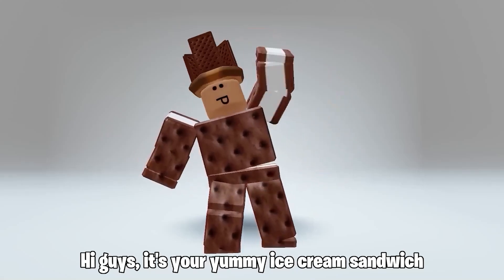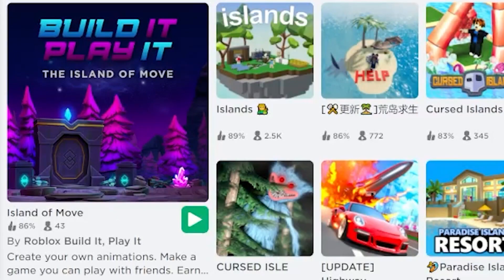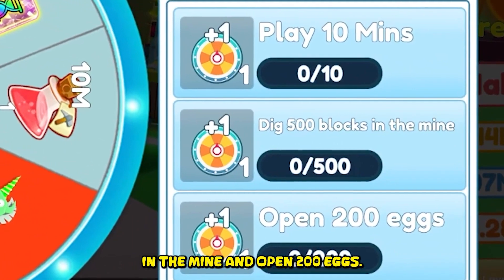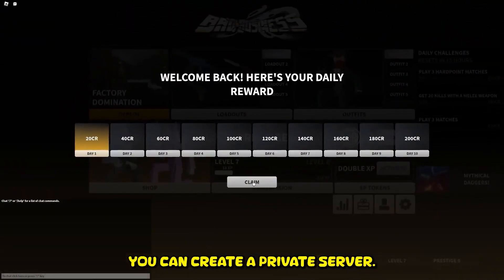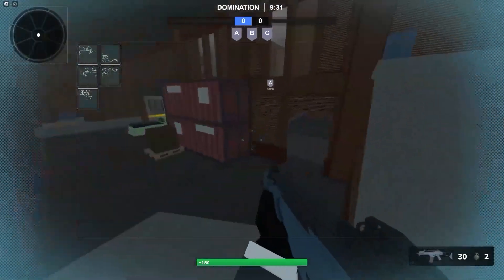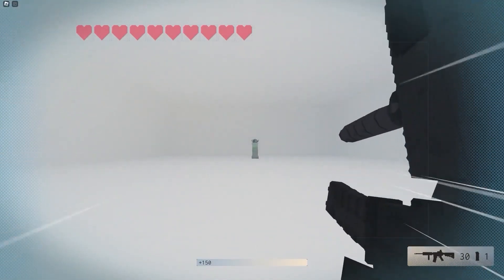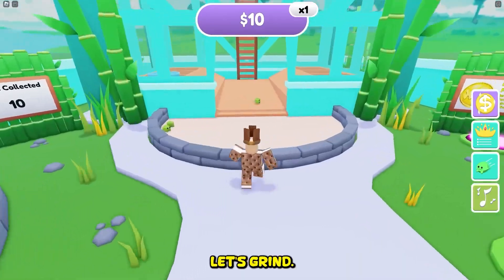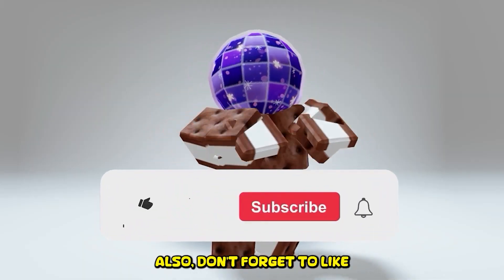OMG! GET NEW 16 FREE ROBLOX ITEMS (2024) EVENTS!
roblox
roblox gaming
robux
free robux
gaming
roblox shorts
roblox free robux
roblox funny
free items
minecraft
roblox videos
family friendly
fortnite
kreekcraft
enesr
Roblox
No Swear
no swearing
gaming
free roblox items
game
russoplays
roblox simulator
How to get LIMITED UGC